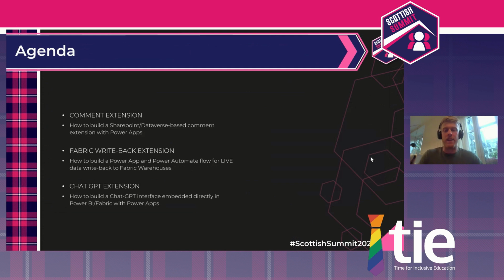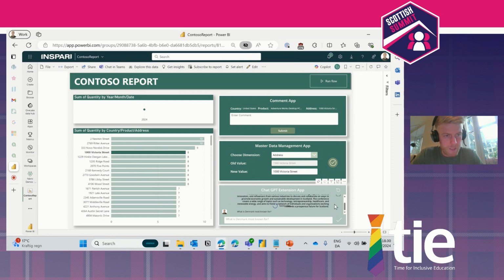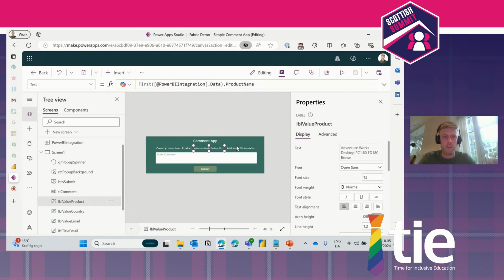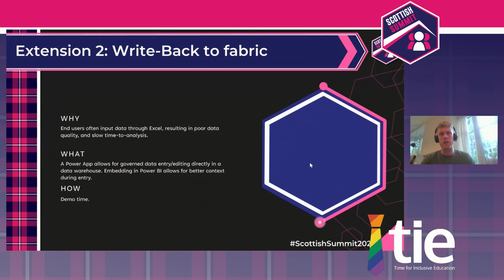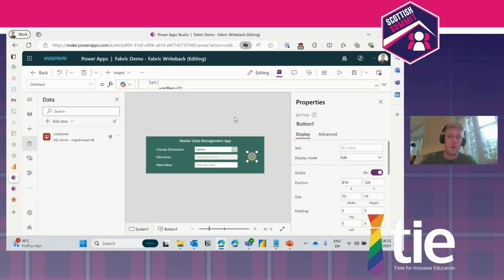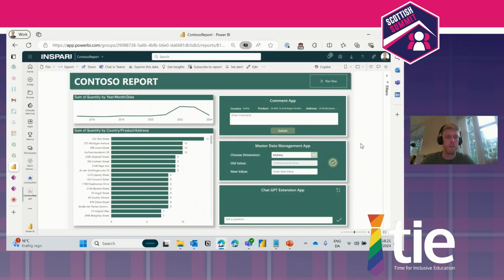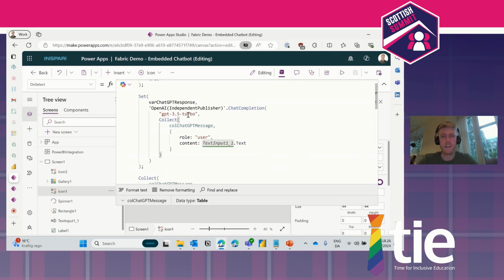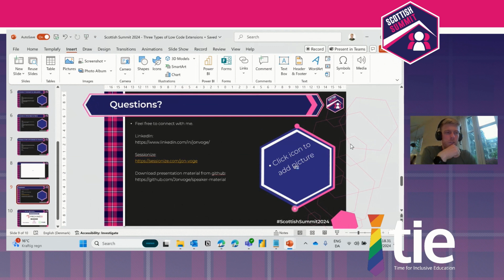Learn to create three types of low-code Power BI & Microsoft Fabric Extensions with Power Apps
Jon Voge presents

With Power Apps we can build custom low-code extensions in Power BI and Microsoft Fabric, making the report experience more interactive for the user.

This session will show you the entire journey from A to Z, of creating three different Power Apps extensions to be embedded in Power BI reports, as well as teach you all the tips & tricks to make the most of the integration.

After this session you will know:
- How to build your own Comment Extension for your Power BI reports
- How to build a LookUp extension to run dynamic queries against APIs such as OpenAIs ChatGPT, and return information to your Power BI users
- How to build a write-back extension to Dataverse/SQL Database/Fabric Data Warehouse, which makes data inputted by your users show up LIVE in your report